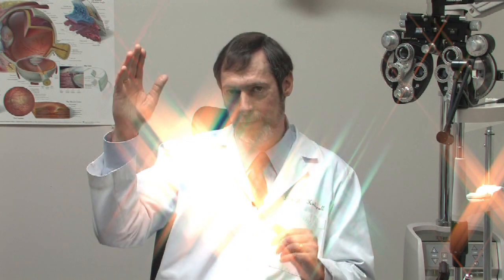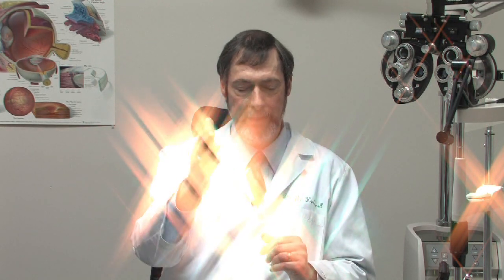Eye Health & Optometry : Strange Ocular Migraine Symptoms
Migraine symptoms can be ocular due to constricted vessels in the visual cortex, and they can include flashes of light, lightening bolts, constriction of vision or showers of spots. Recognize ocular abnormalities in response to a migraine with information from a practicing optometrist in this free video on eye health.